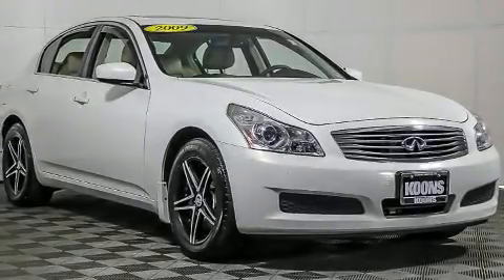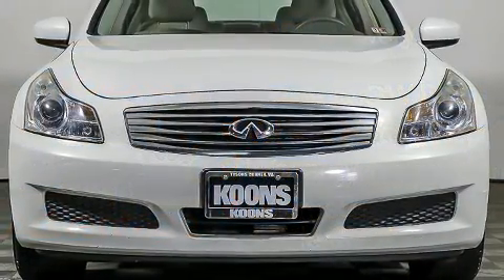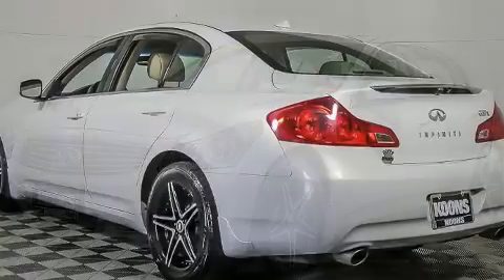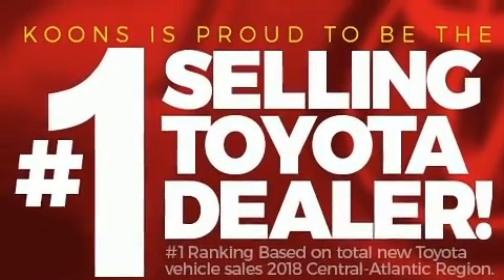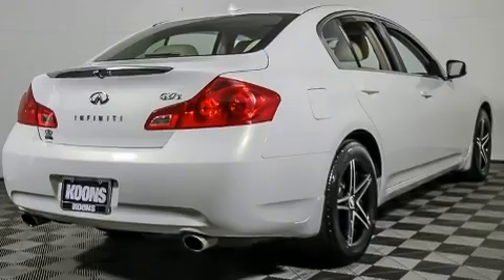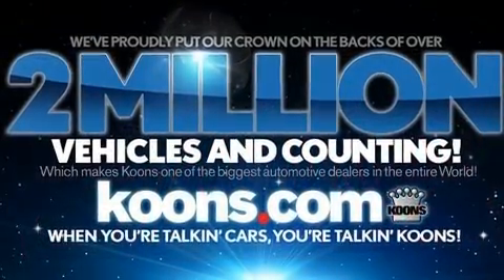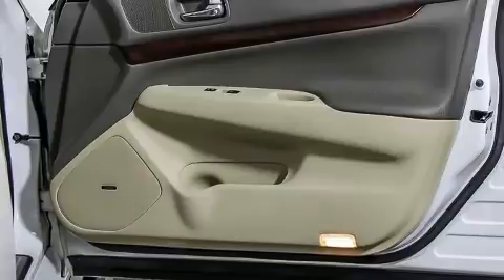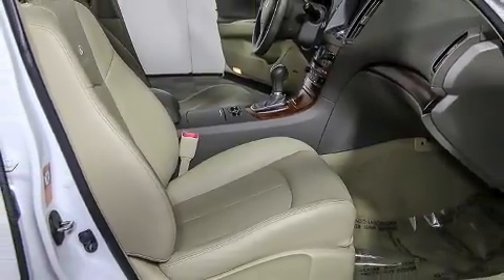2009 INFINITI G37x in Vienna, VA 22182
Here's a great deal on a 2009 INFINITI G37x. This 4 door, 5 passenger sedan provides exceptional value! Smooth gearshifts are achieved thanks to the refined 6 cylinder engine, and all wheel drive keeps this model firmly attached to the road surface. INFINITI prioritized practicality, efficiency, and style by including: front and rear reading lights, a power seat, tilt steering wheel, heated door mirrors, power windows, remote keyless entry, and leather upholstery. With high intensity discharge headlights illuminating your path, you'll always appreciate maximum visibility. INFINITI also prioritized safety and security with features such as: dual front impact airbags, head curtain airbags, traction control, brake assist, anti-whiplash front head restraints, ignition disabling, and 4 wheel disc brakes with ABS. Electronic stability control ensures solid grip atop the road surface, no matter how challenging the driving conditions. You will have a pleasant shopping experience that is fun, informative, and never high pressured. Please don't hesitate to give us a call.